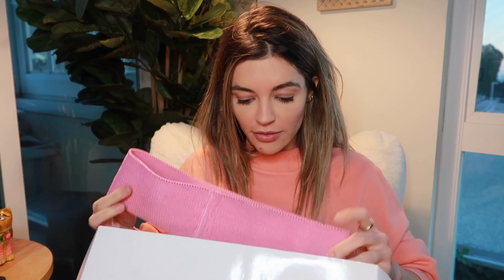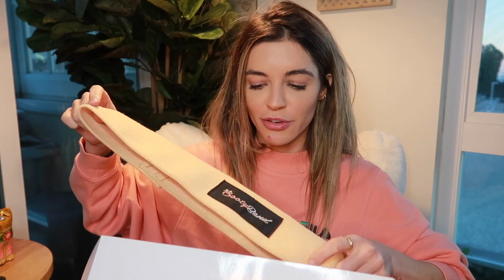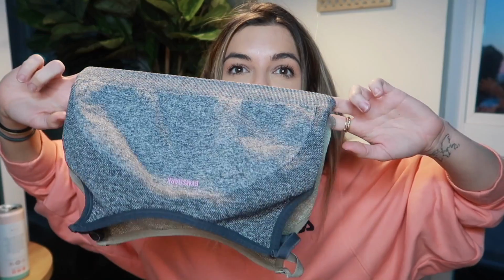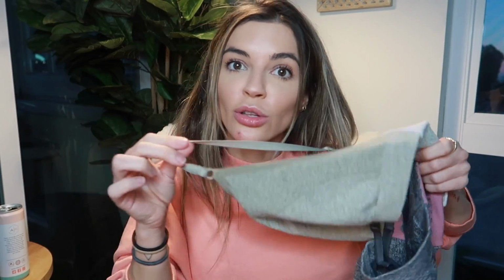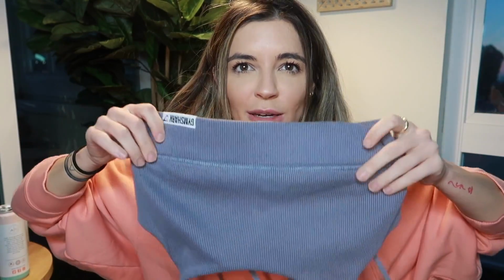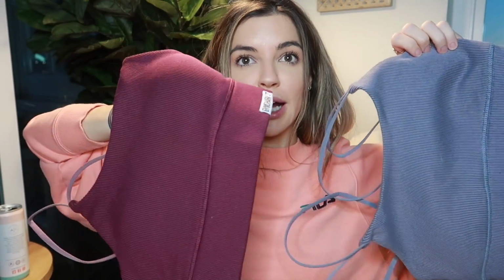2018 Fitness Favorites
➢ I get all of my prepped meals from Bite Meals!
use my link to get yours!!

➢ Sunnies, jewelry, watches, & more! Use link MVMTwatches.com/nikkib15 to
save $15 off any order!

Nikki Blackketter
7095 Hollywood Blvd #809

My name is Nikki Blackketter!
I live in Los Angeles, California currently, I moved here from Houston, Texas!
I am a short human, a cat lover, & a total kid at heart.
I make vlogs, try-on hauls, get ready with me, workouts etc that are mostly about fitness / weight lifting workouts & adventures with friends, family, & cat companion.
My vlogs show how I balance being in my 20s and having fun, with working out and making sure my diet and health is on point too! I like to keep a nice, toned figure!
Glute & leg lifts are my specialty. :)
I also enjoy video games, Game of Thrones, Star Wars, and have some stormtrooper friends.
Gets pretty wild over here, lol.
Love yall so much!! clothing haul must haves vlogger